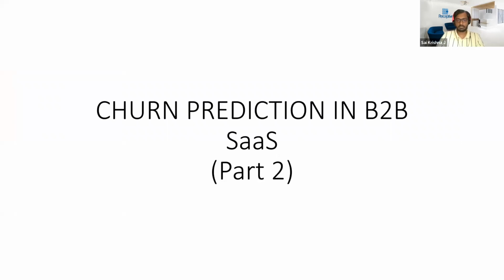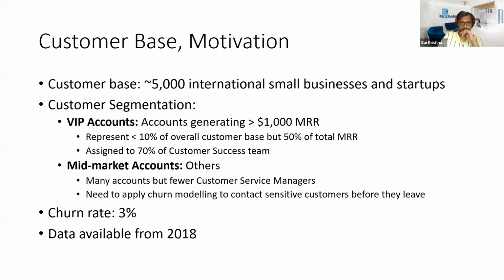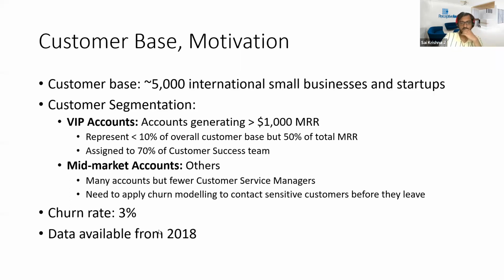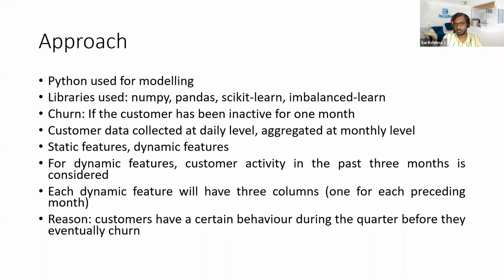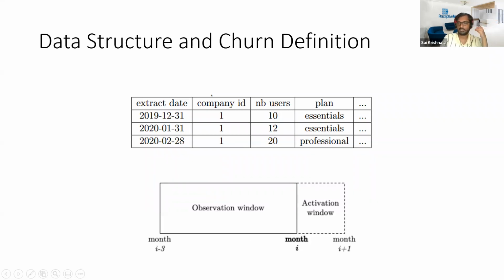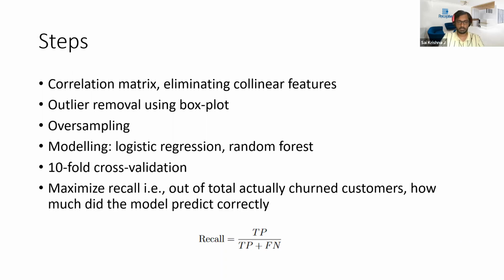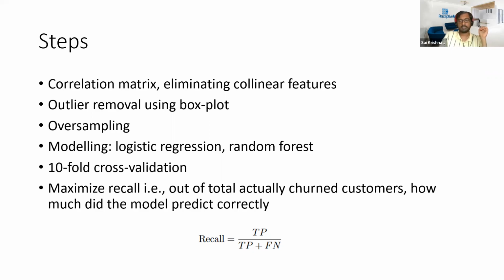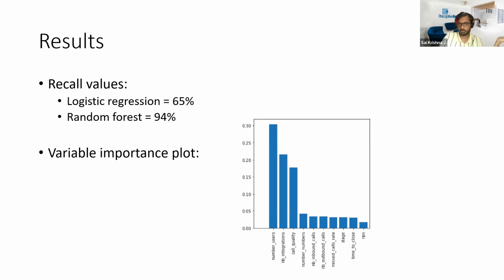Churn Modelling in B2B SaaS (Part 2)